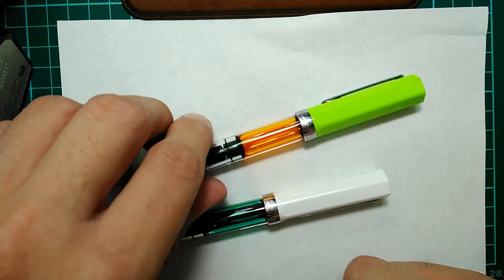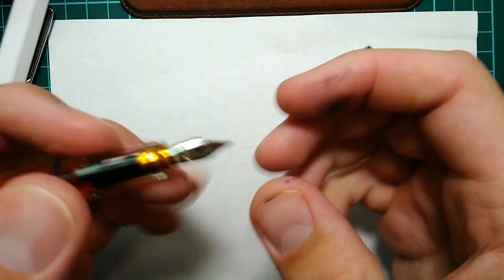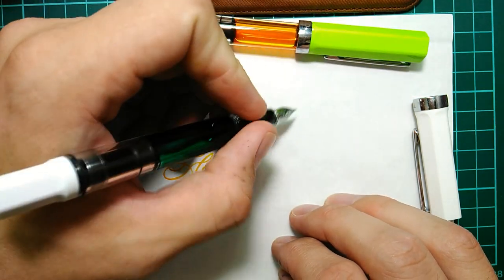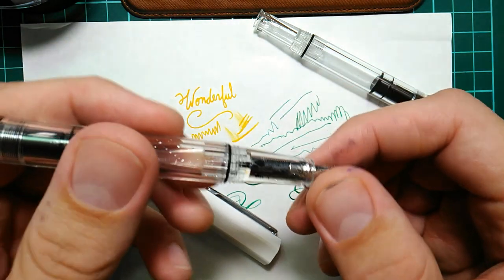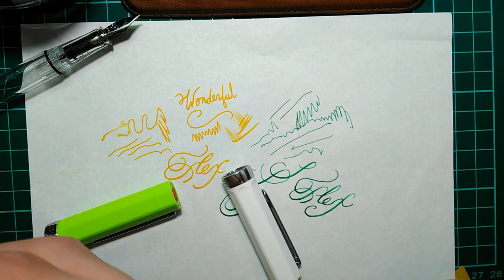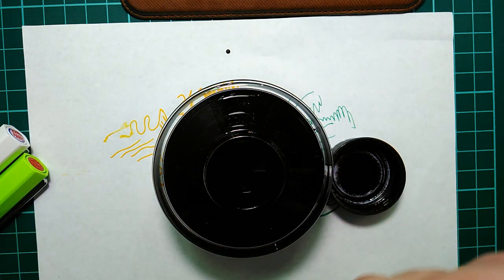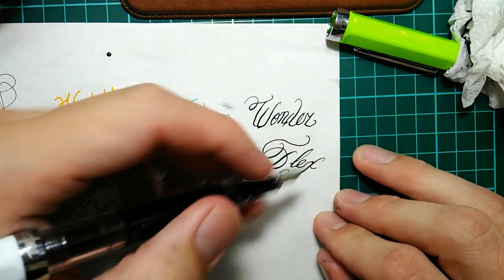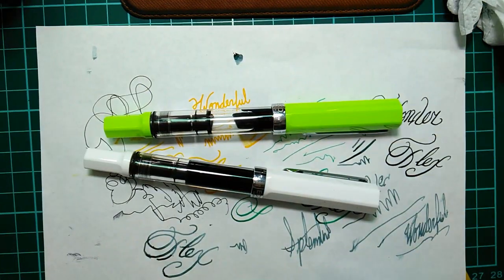TWSBI Eco review - M and EF - fountain pen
I've had these fountain pens for a while and they've performed great. The medium nib is very smooth and the extra fine has nice line variation with decent flex. One of the best values you can get.